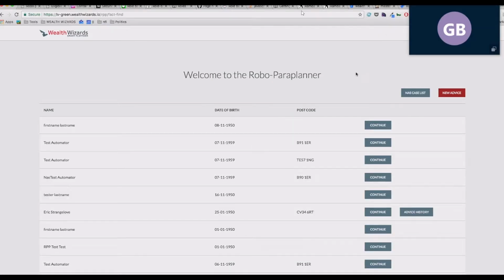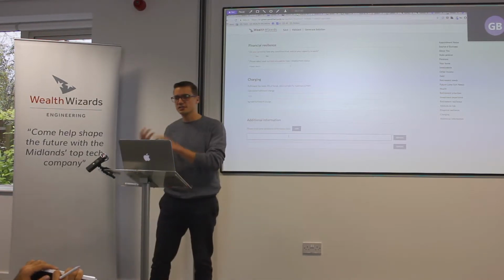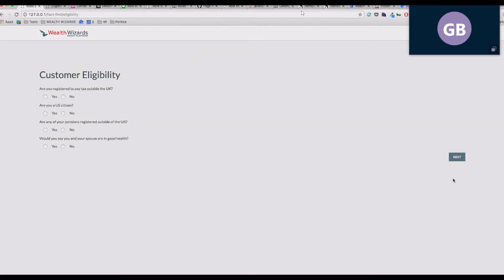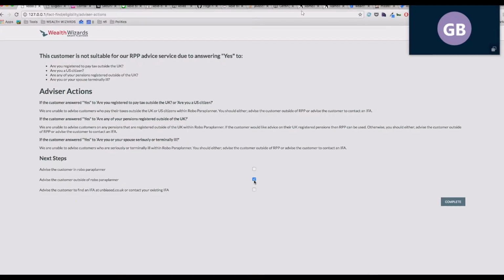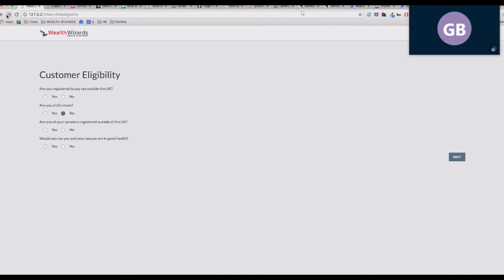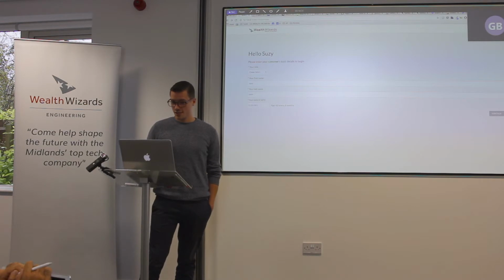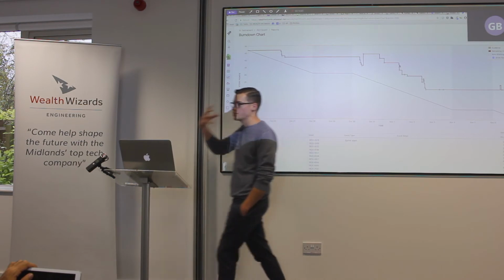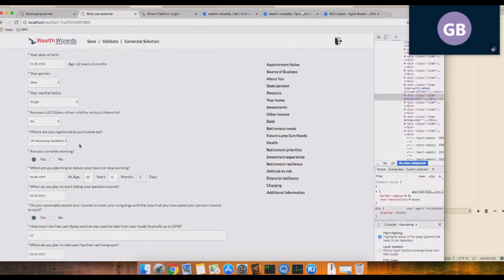Show & Tell - At Retirement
Marc provides an update on progress made by the At Retirement team.